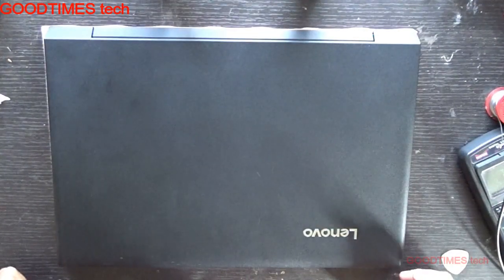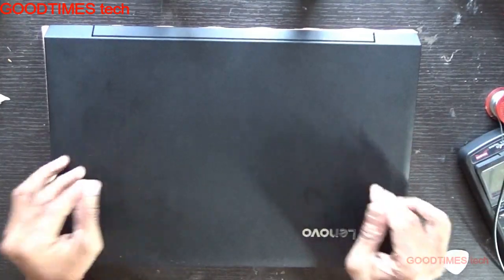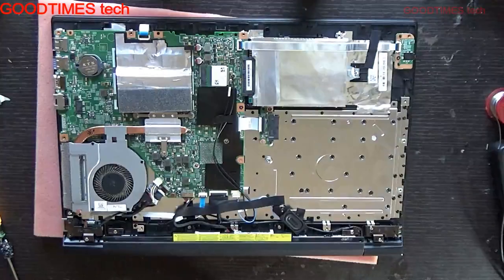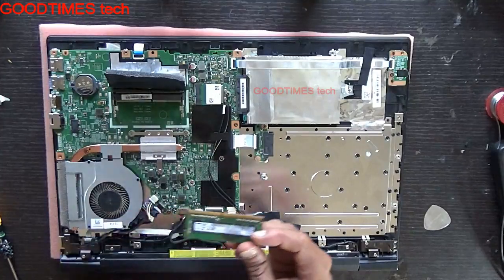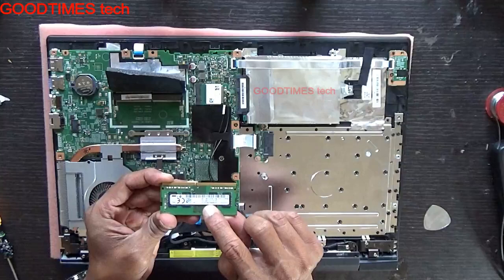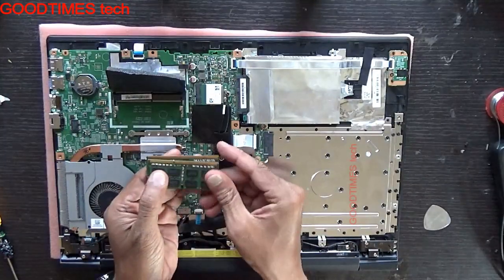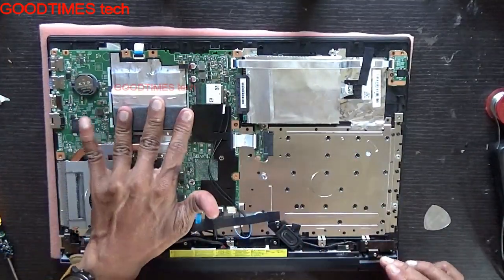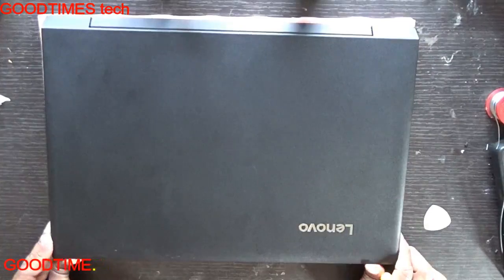Lenovo V110 | 15ISK | How To Upgrade Or Replace RAM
This video is tutorial about upgrading or replacing RAM of Lenovo V110-15ISK  Slim laptop, this laptop supports only DDR4 RAM .

Note: Please verify the items/spare parts/ tools to suit your requirement and supports the device before buying.

Global:
8Gb DDR4

16Gb DDR4

India:
8Gb DDR4

16Gb DDR4

We are a participant in the Amazon Services LLC Associates Program, an affiliate advertising program designed to provide a means for us to earn fees by linking to amazon.com and related sites/apps.